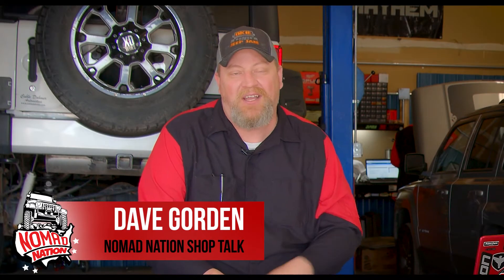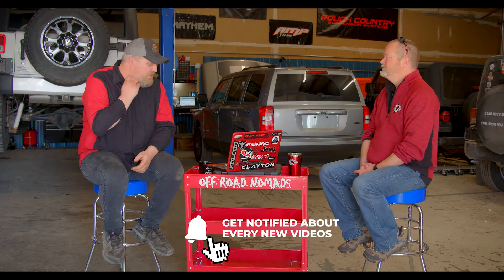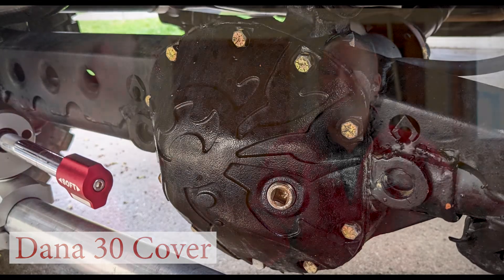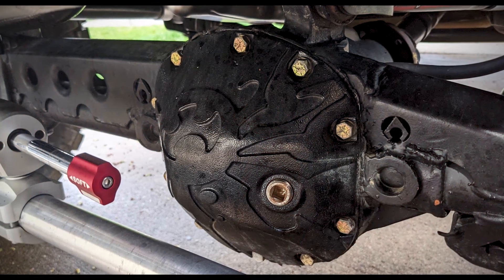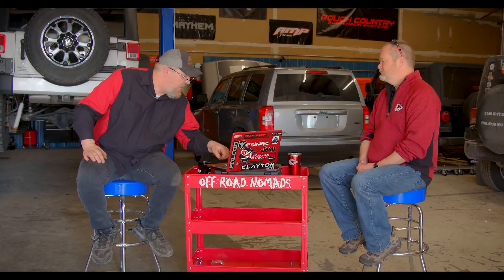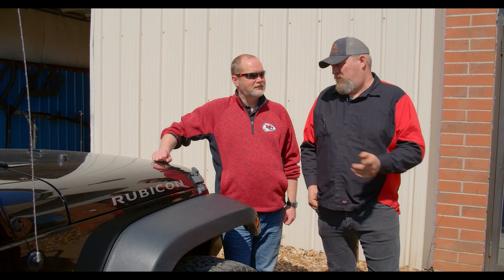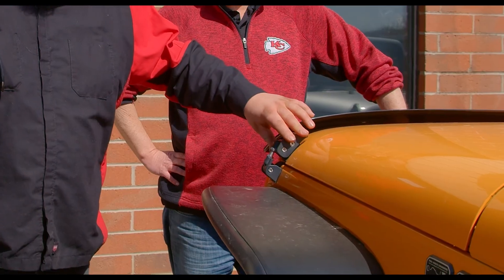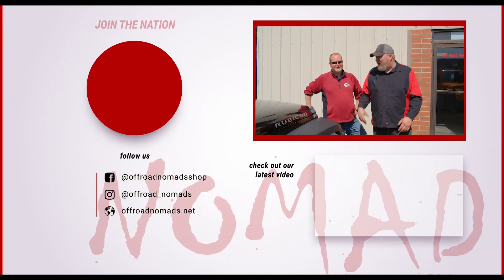Stop Jeep Hood Flutter and What Hood Latches Should I Get - Nomad Nation Shop Talk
How do you fix JK Hood Flutter? What are the best Jeep hood latches? What Diff Cover Should I Get?

DID YOU SEE A DUCK???  Be sure to comment when you see it!

In this episode of Nomad Nation Shop Talk, we answer your questions, like is the Poison Spyder Differential Cover any good, and how can I stop Jeep hood flutter?

If you experience Jeep hood flutter, then this episode is for you.  We discuss several cheap and easy ways you can eliminate jeep hood flutter.  We also explain the reason for aftermarket diff covers, and how to know what size to get for your Jeep.

0:00 Intro
1:29 Poison Spyder Diff Cover
4:44 Jeep Wrangler Check Engine Code
11:14 Jeep Hood Flutter
11:31 Stock Jeep Hood Latch
13:00 Rugged Ridge Jeep Hood Latch
13:28 DV8 Jeep Hood Latch
14:06 Outro and Bloopers

Nomad Nation is an off road enthusiast channel founded by off roaders for off roaders.  We began as a group of friends out on the trail discussing what is missing from the off road community. From there, founder Dave Gorden decided to do something about it. In November of 2020 we launched Off Road Nomads, a Jeep shop catering to off roaders of all skill levels and budgets.

Off Road Nomads serves our off road community in Greater Kansas City and beyond.  We do custom off road vehicle builds, repairs, service, and maintenance for everything from roads to rocks.